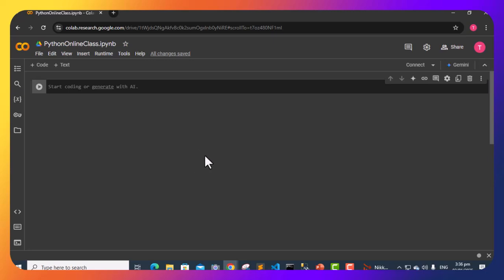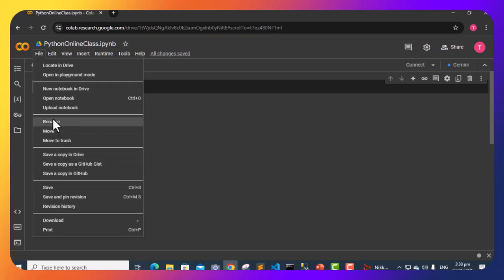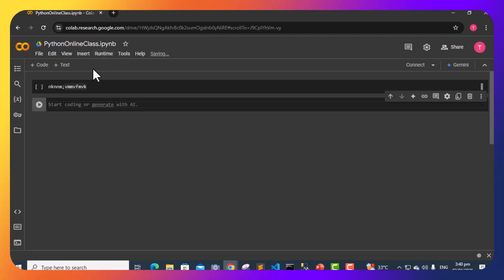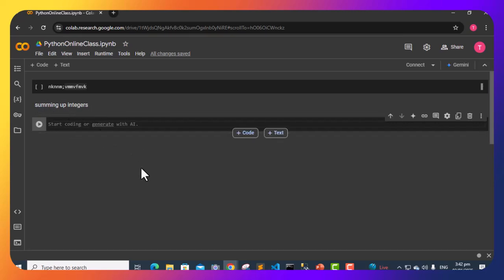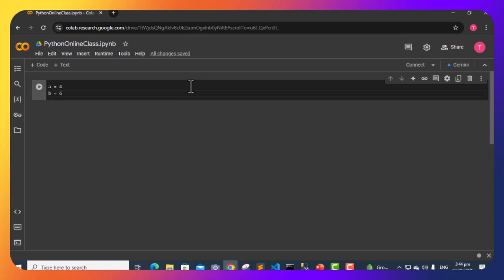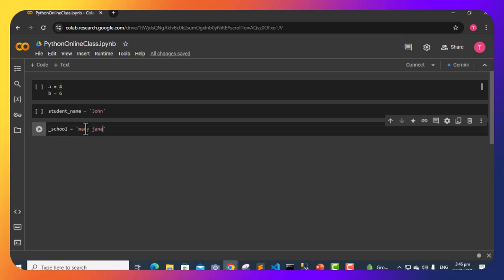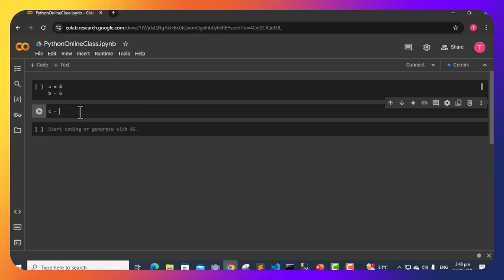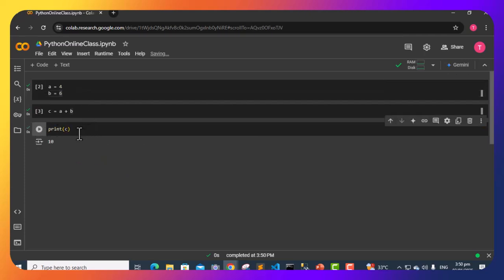Python Variable and Print Function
This video will take you through learning of python variable creation and print function using google colab